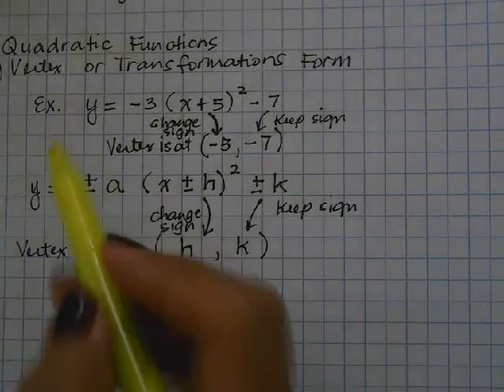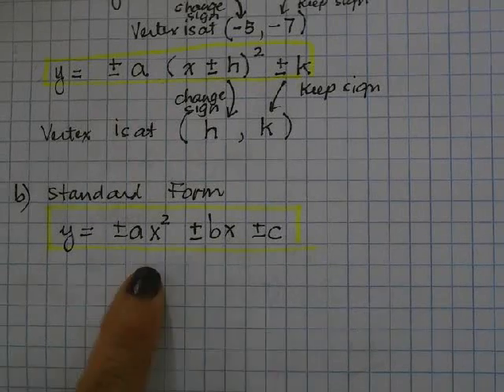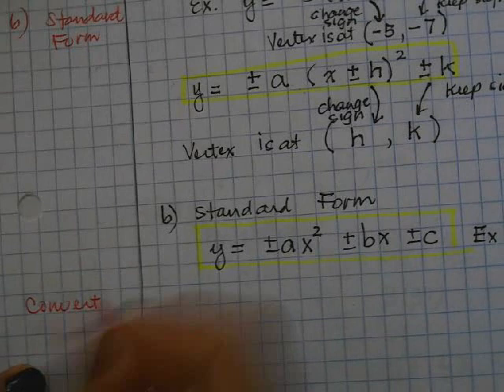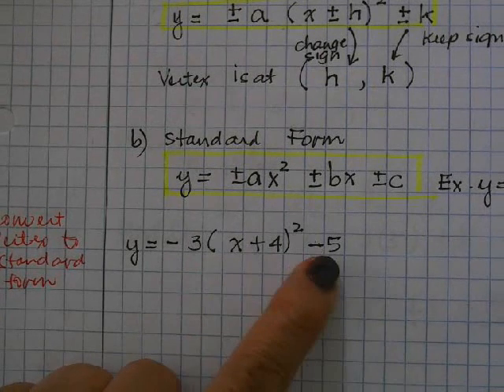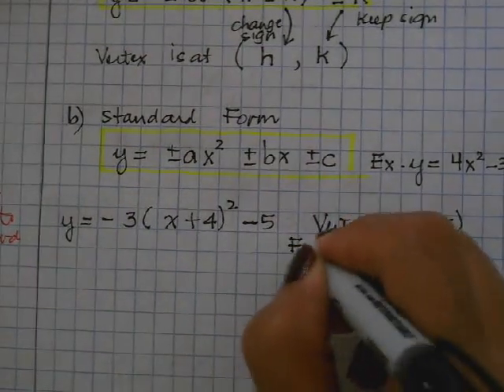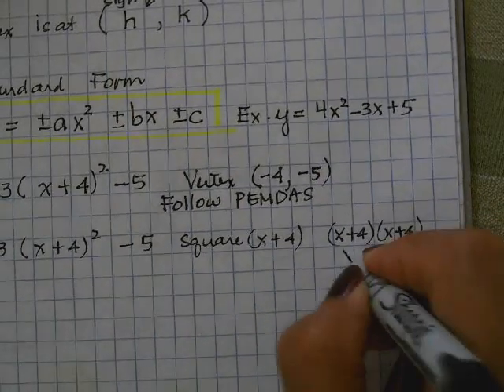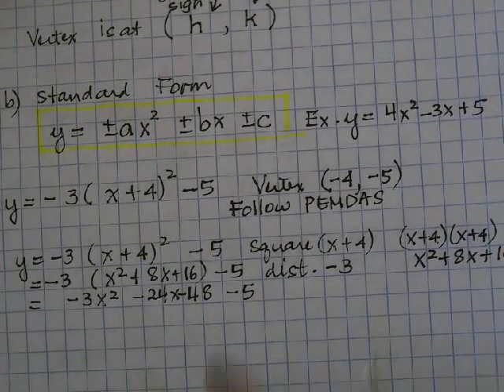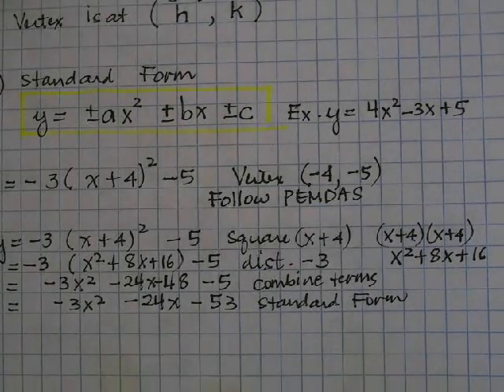Standard form of the Quadratic Function part 2 of 5